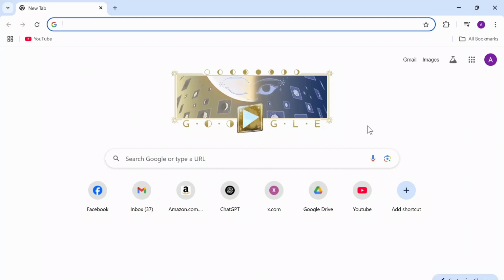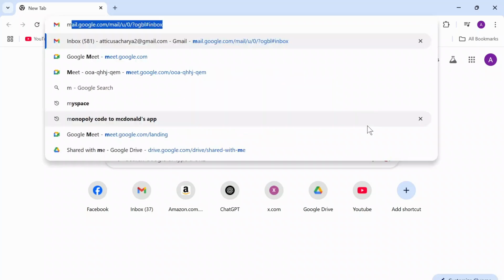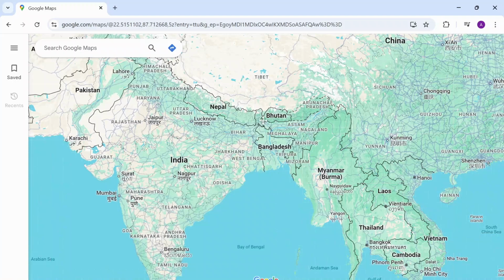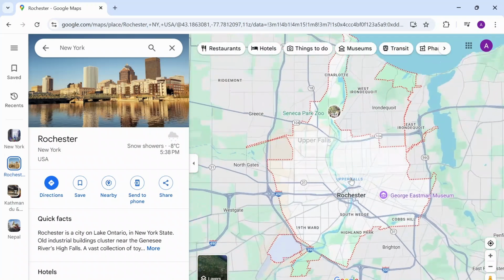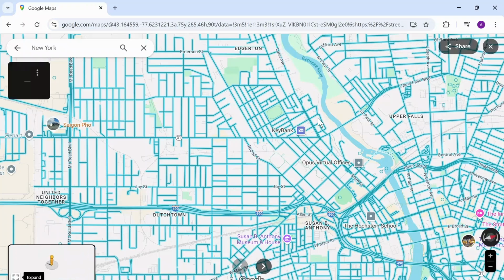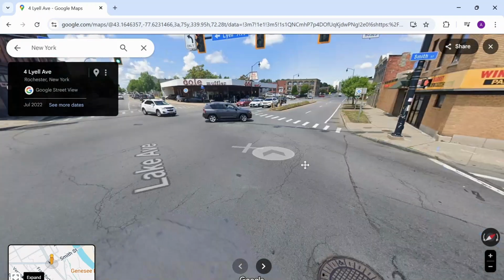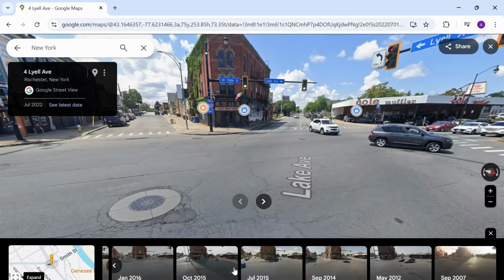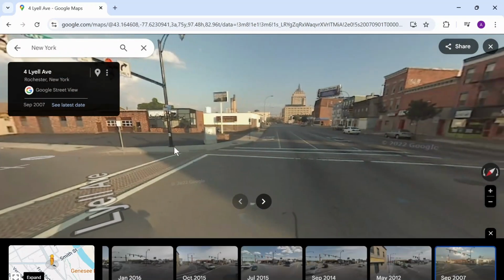How to See Old Google Maps Street Views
How to See Old Google Maps Street Views (2025)!

Want to revisit past locations or see how places looked years ago? This video will guide you through the steps on how to view old Google Maps Street Views. Whether you're asking, "How can I access older Google Street Views?" or want to explore historical views of your favorite places, this tutorial has you covered. Learn how to check previous versions of Google Maps Street View and explore locations from different years. Watch now to discover how you can see old Google Maps Street Views today!

Timestamps:

00:00 How to See Old Google Maps Street Views
00:10 How to Access Previous Google Street Views?